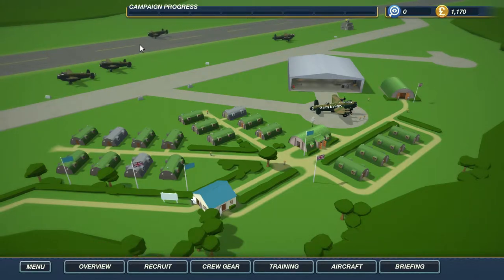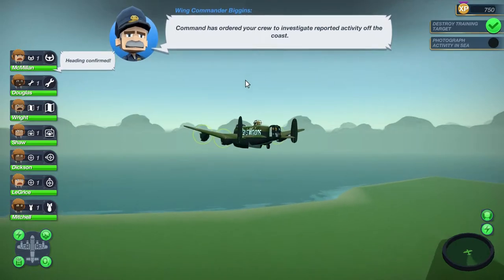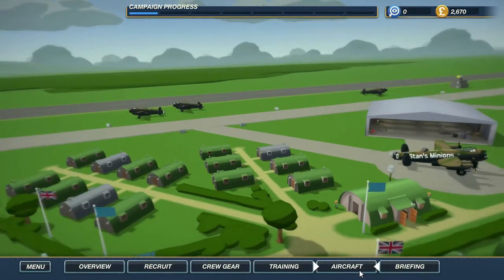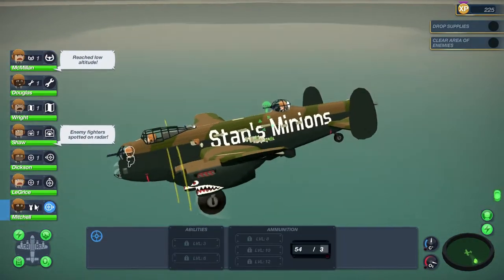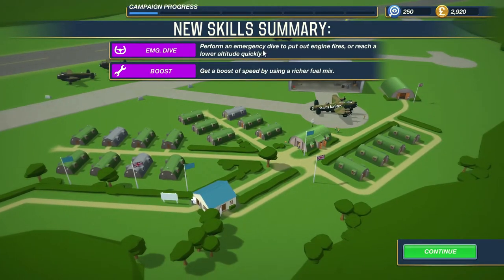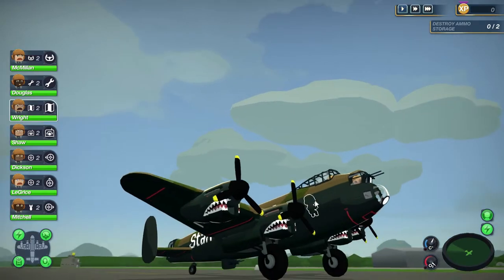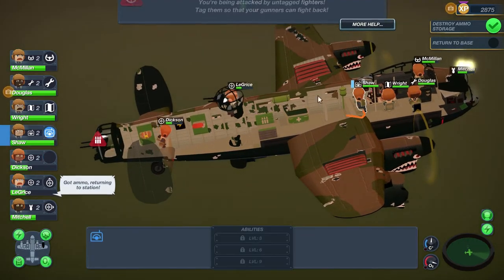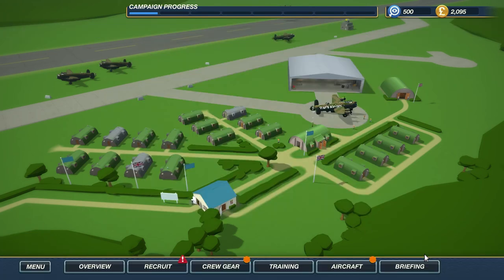Bomber Crew - Let's Play - Ep.1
Hi guys and welcome to Bomber Crew - Let's Play - Ep1
As aways I hope you enjoy!
You have time untill 5th of November.
The winner will be announced on the 6th of November 2017
More prices will be added soon!